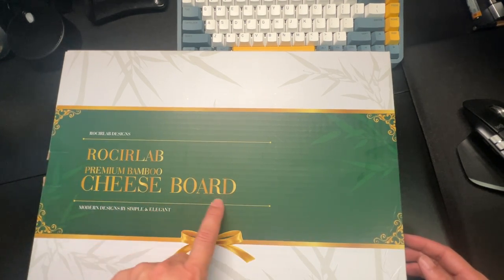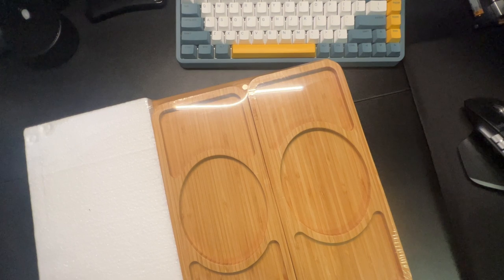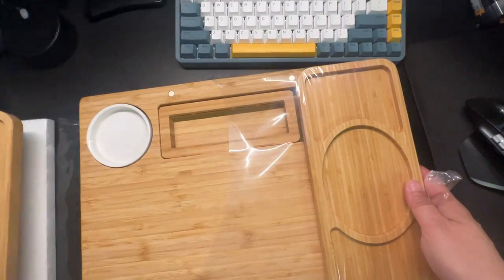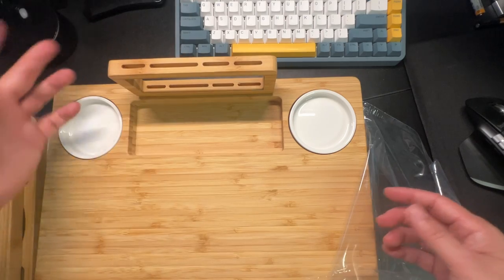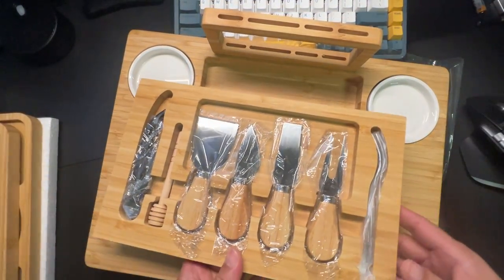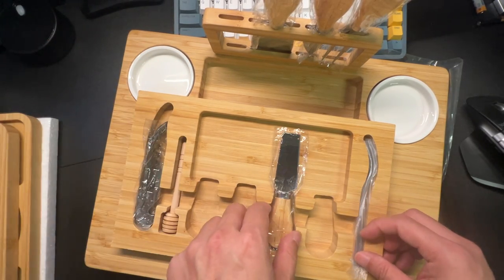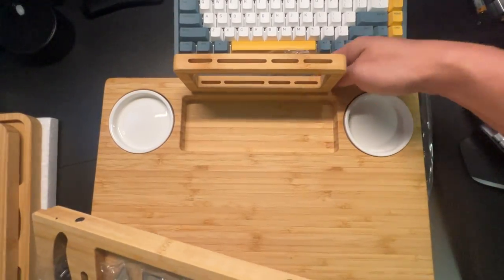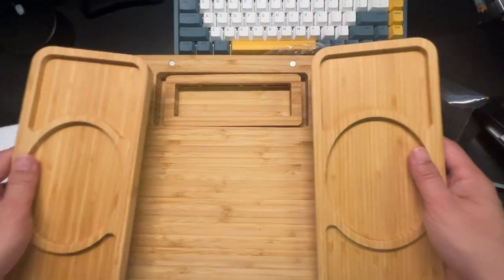Unboxing ROCIRLAB Charcuterie Board and Knife Set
ROCIRLAB Personalized Charcuterie Boards (25"×12"×1.3") and Knife Set for Outdoor & Kitchen, Unique Women Gifts for Christmas, Wedding, Thanksgiving, Anniversary, House Warming Gifts New Home
🧀 UNIQUE DESIGN & EASY STORAGE - This magnetic knife block set keeps knives close at hand without getting in the way. After the party, the knives and magnetic holder fit perfectly on the charcuterie boards for next gathering.
🧀 EXTRA LARGE CHARCUTERIE BOARDS - The bamboo cheese board provides wide surface area and has a hidden utensil organizer and two fruit serving plates, which is enough to entertain large parties of 6-10 people.
🧀 MULTI-SCENE APPLICATION - This product is easy to carry, lightweight storage. Beside the home kitchen, can also be used for field party, picnic, camping, outdoor social gathering and anywhere. Our large cheese boards will help you design a unique and gorgeous platter, create amazing epic party possibilities for you and your family and friends.
🧀HEARTWARMING & GIFTS FOR WOMEN - Choose this charcuterie board set as your unique gifts for your loved ones, which is also suitable for housewarming gifts, Christmas gifts, wedding gifts, kitchen gifts, couples gift, sisters gifts from sister, daughter gift from mom, birthday gifts for women, wedding registry by brides name search.